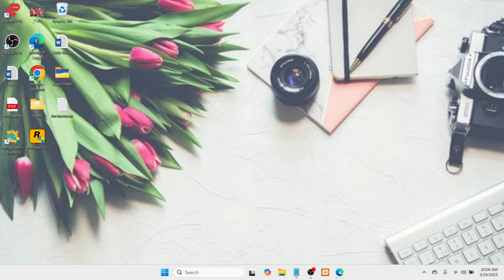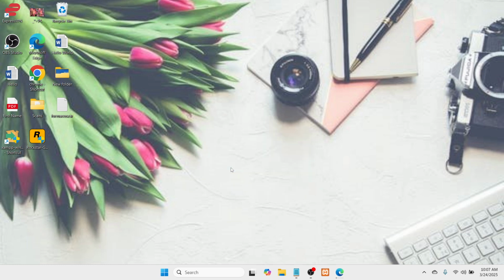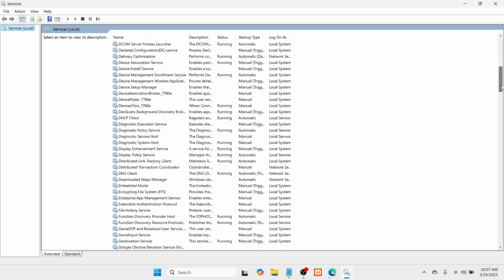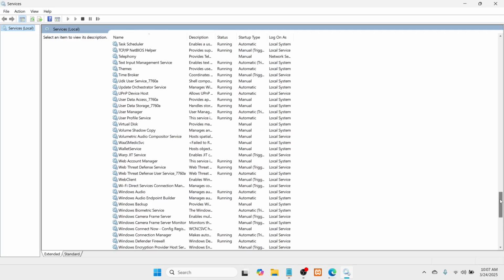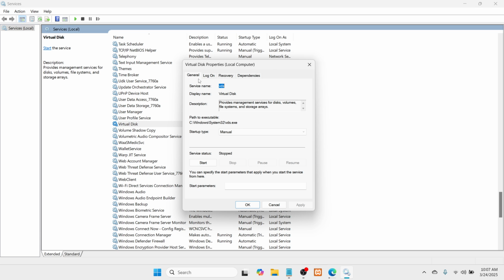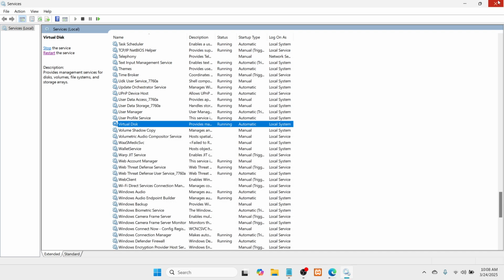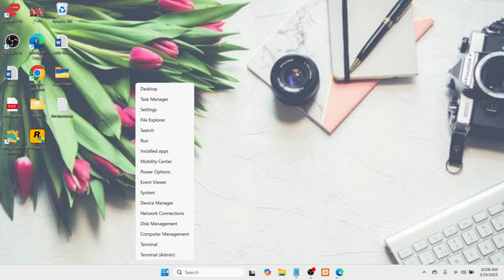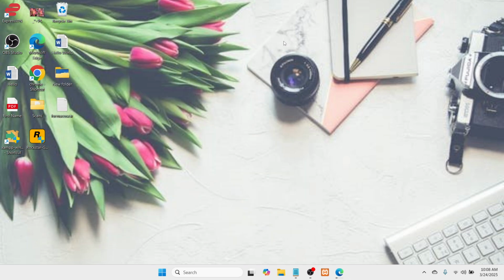EASY FIX For Unable To Connect To Virtual Disk Service Error When Open Disk Management In Windows 11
If you see the "Unable to Connect to Virtual Disk Service" error when opening Disk Management, it can prevent you from managing your storage devices. This issue often occurs due to disabled services, system misconfigurations, or permission restrictions. Fortunately, there are easy solutions to fix it. Follow this guide to restore access to Disk Management in Windows 11!